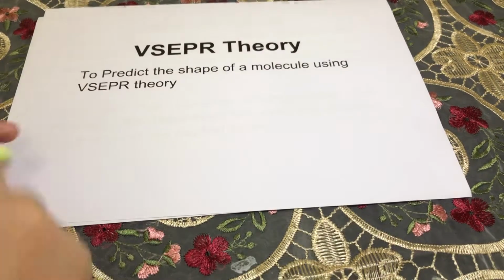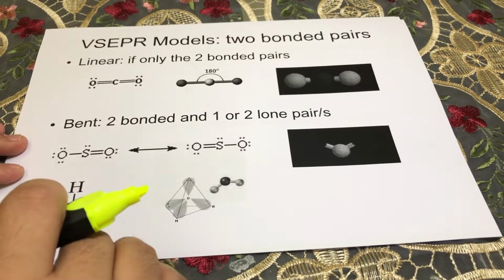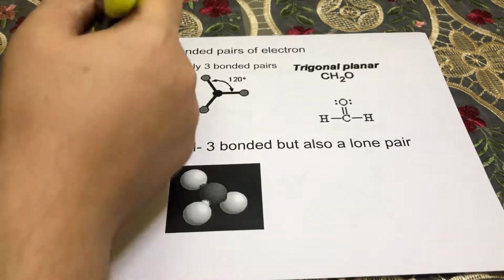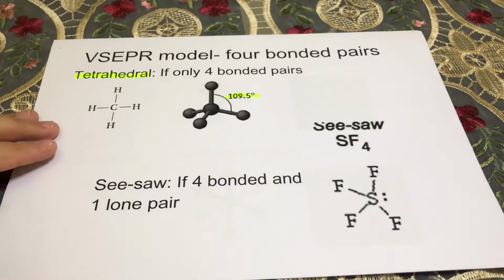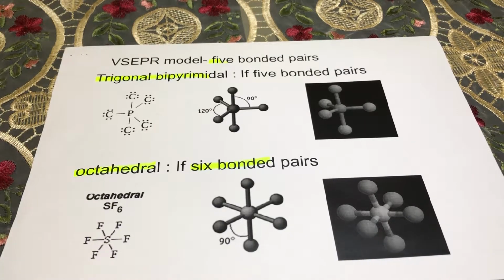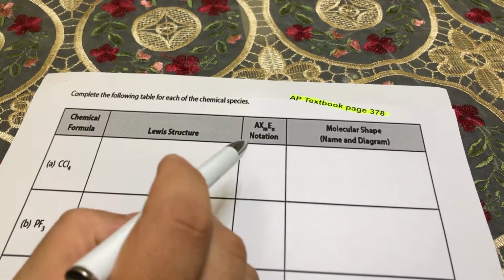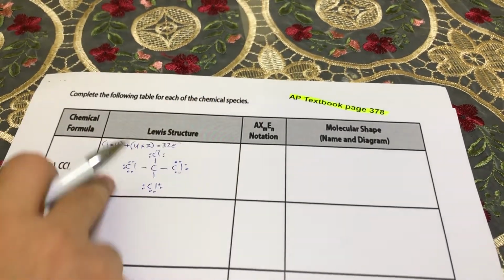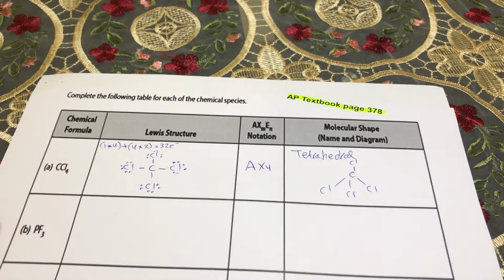VSEPR Theory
To clarify the VSEPR theory.